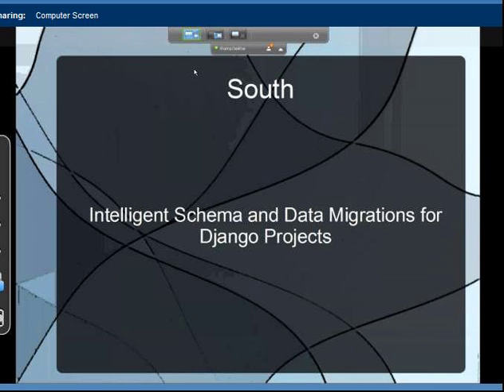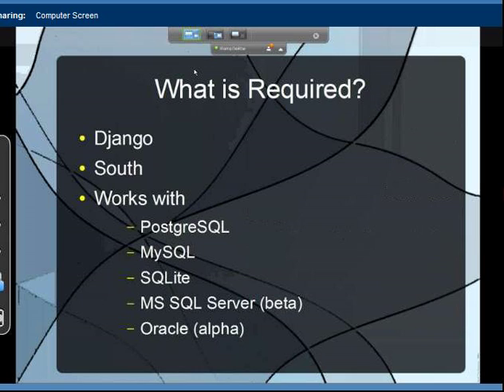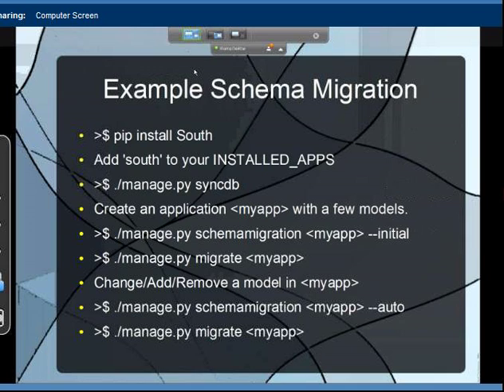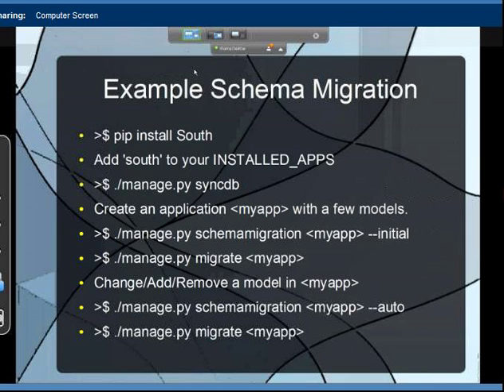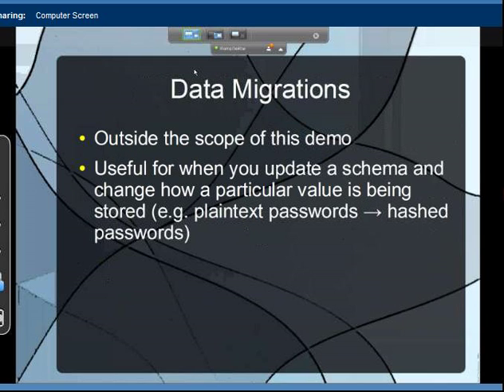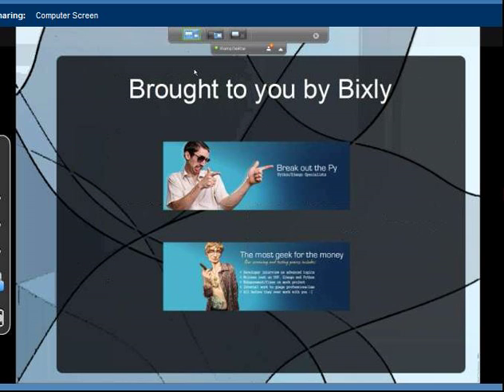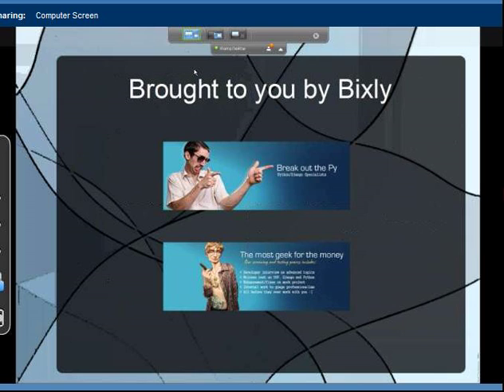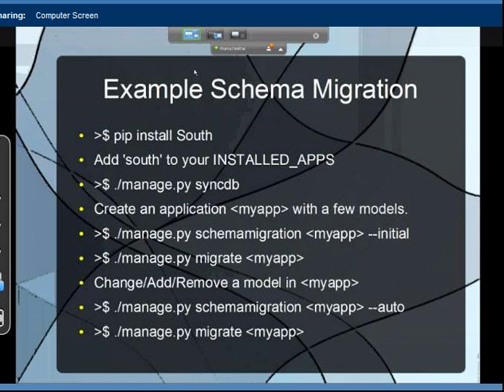South (Django tool)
South, the Django db migration tool has been critical for recent projects.  Ryan put together this presentation so we can better understand it.  The Q and A's at the end are also helpful to those new to South.

for our Django/Python videos.